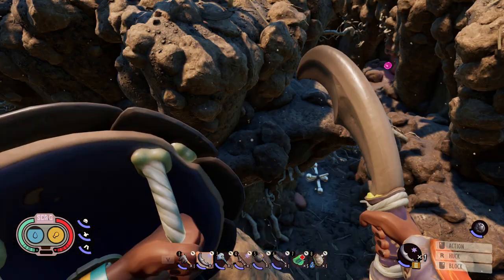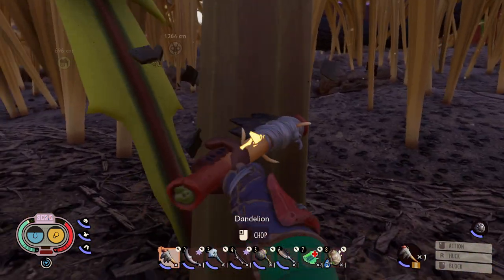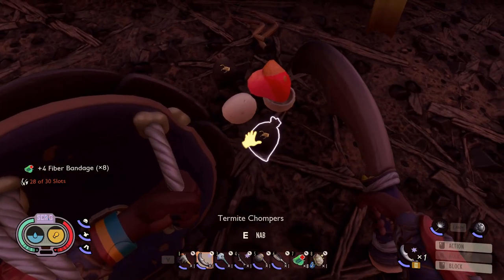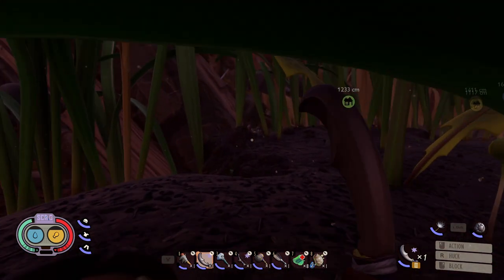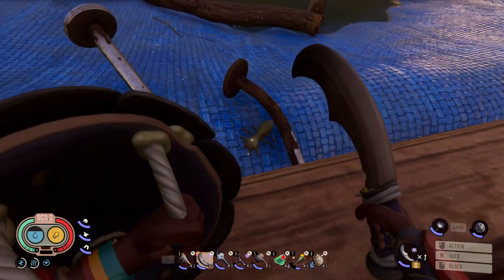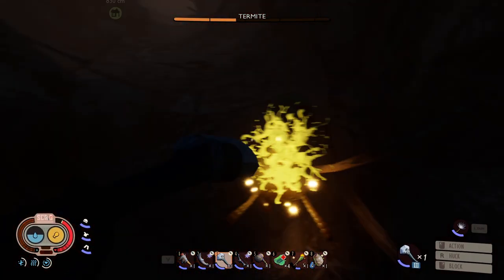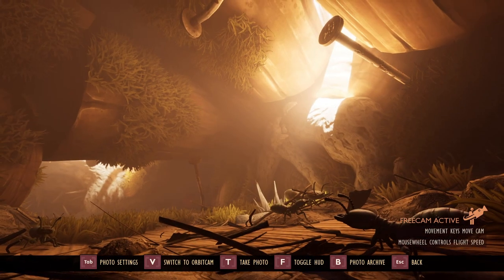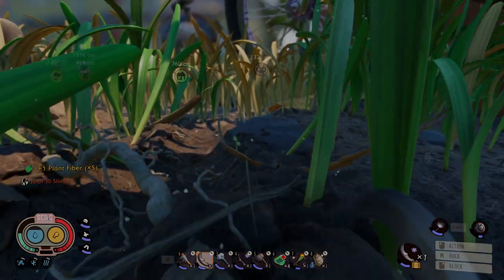Grounded - The Termite Dungeon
So scary! I am not prepared!